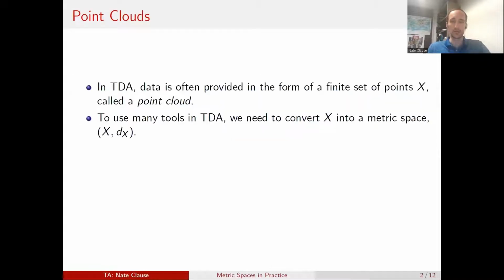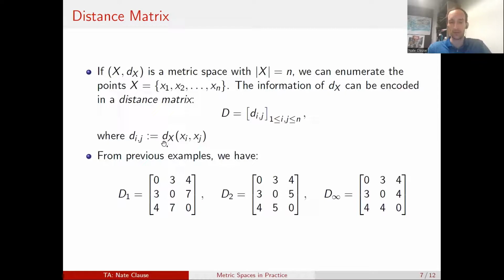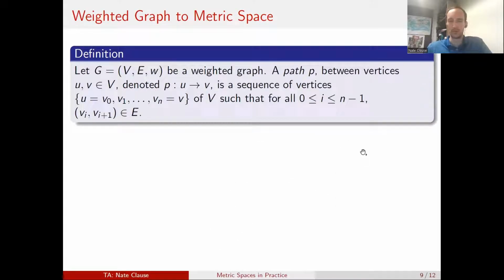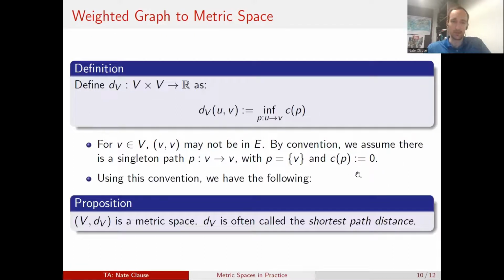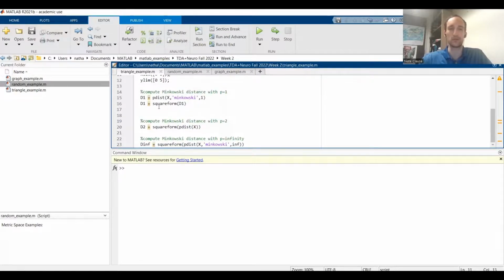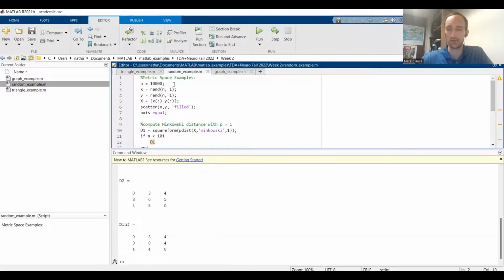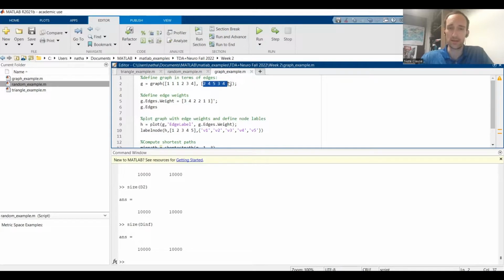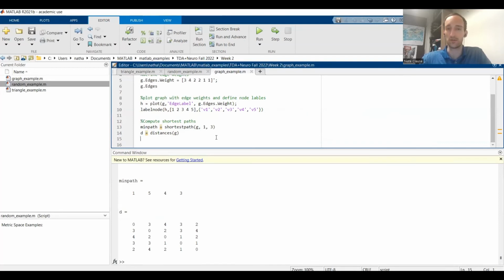Week 1 Recitation: Metric Spaces in Practice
A look at some ways in which metric spaces are generated in data analysis, and a quick introduction to functions in MATLAB related to metric spaces.